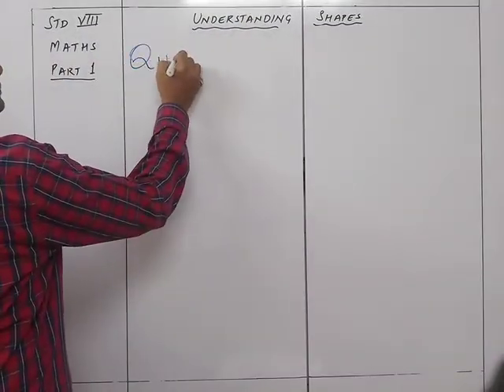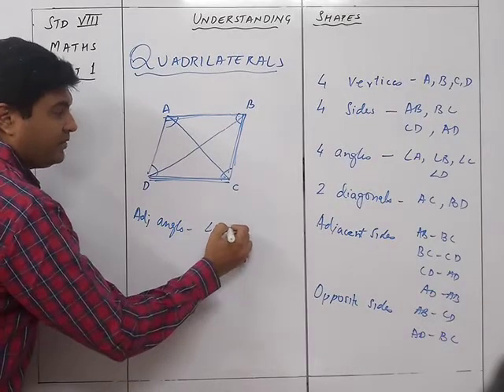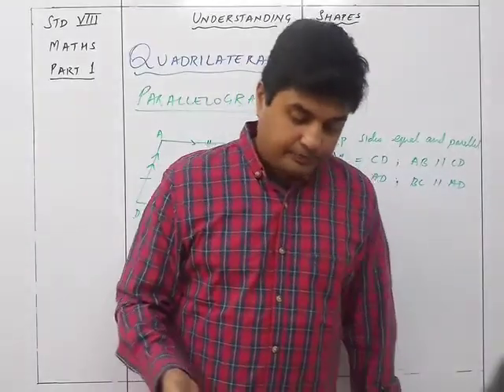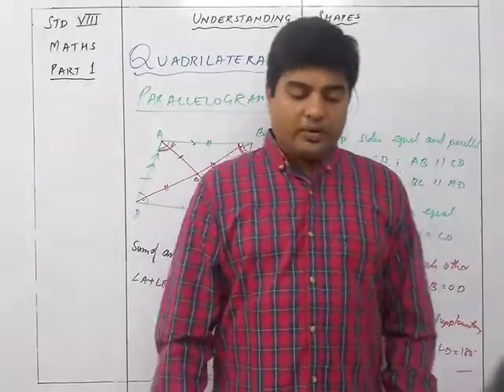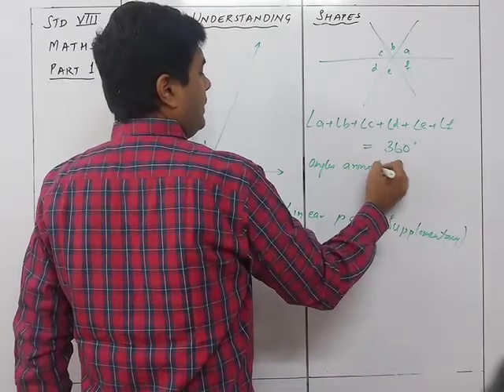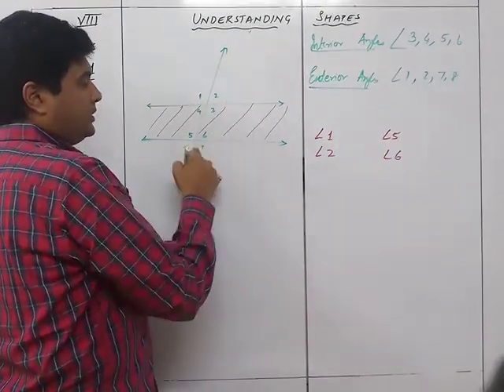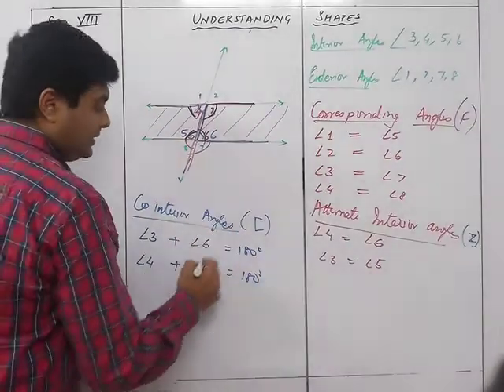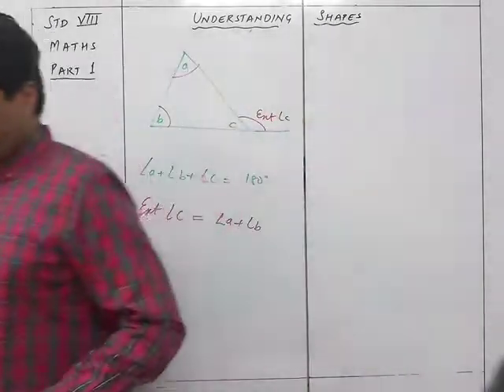Maths VIII Understanding Shapes Part 1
Maths VIII Understanding Shapes  Part 1 Bhavin Sir's Tutorials Source Understanding Mathematics Textbook